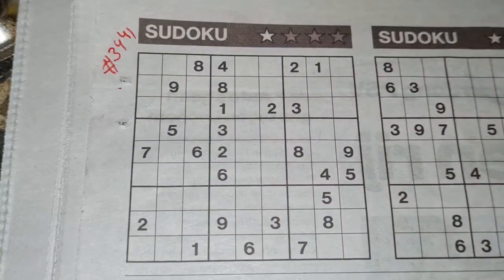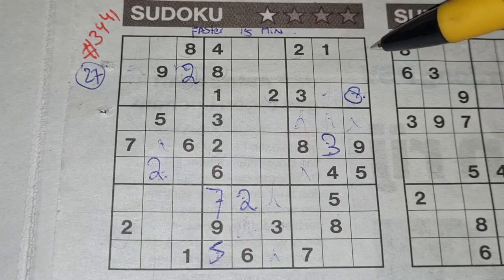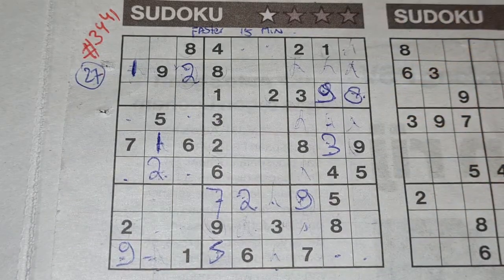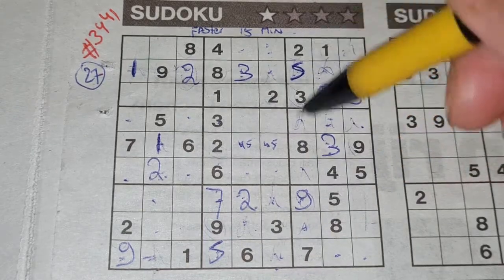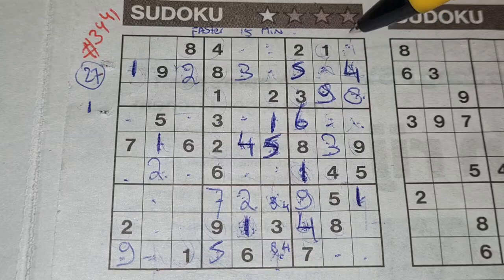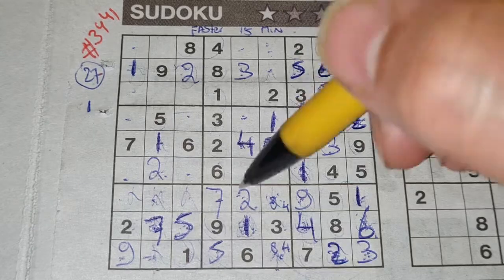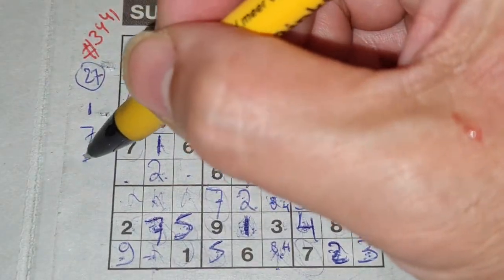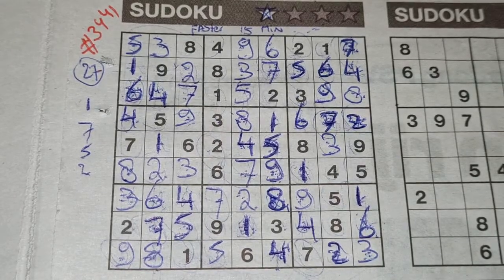(#3441) Tuesday. 🌻 One Star Sudoku puzzle. Bonus Extra edition. 09-21-2021 Extra part 1 of 4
Enjoy the One Star Sudoku puzzle (Tuesday 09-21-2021 edition)